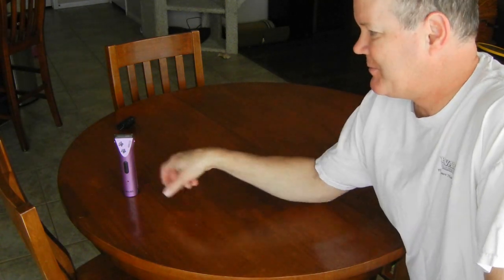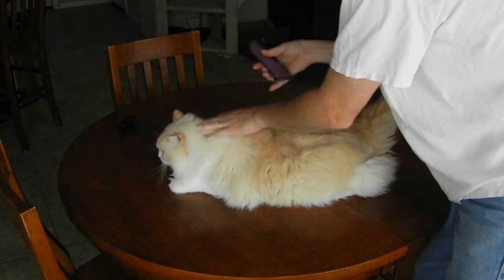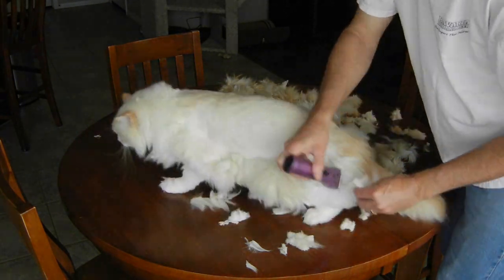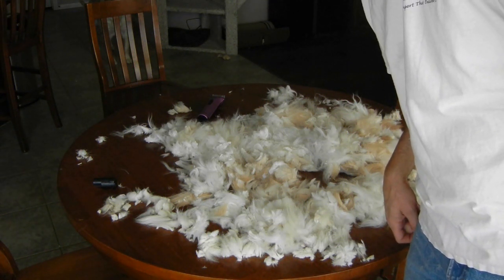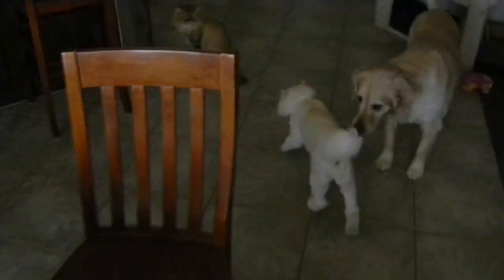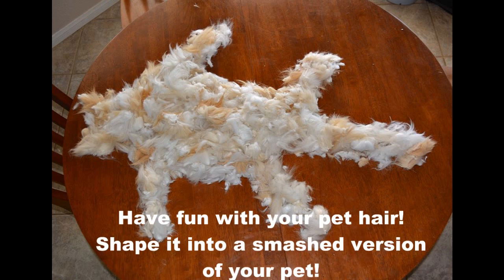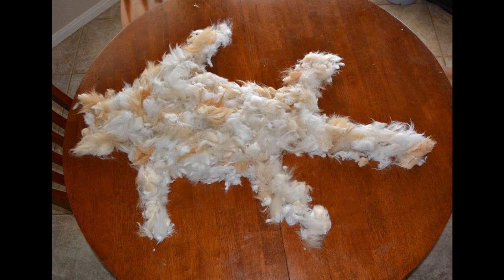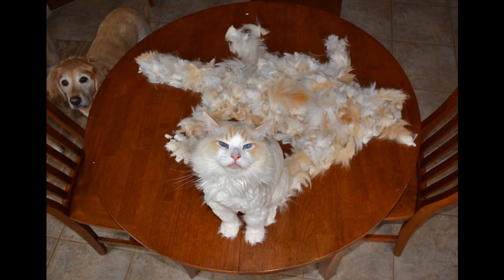How to shave your cat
This short video show how you can shave your long haired cat at home and save some money at the same time. I used a cordless shaver that is quite powerful and quiet. They are the Wahl Arco SE Limited Edition Cordless Clippers which I would definitely recommend to anyone.
Try to always shave with the grain of the hair and not against it because not only will you not get a consistent look there is more of a chance of nicking your pet. I shaved Mr. Snuffles myself but he is a mellow cat and you will probably want a helper when you try it. I would highly suggest cutting their nails beforehand as well.
I am not a groomer and have no prior experience with pet grooming other than reading the directions that come with the clippers and some trial and error.  Always read all directions that come with whatever clippers you purchase and shave your pets at your own risk.